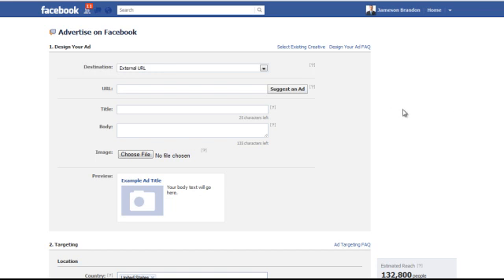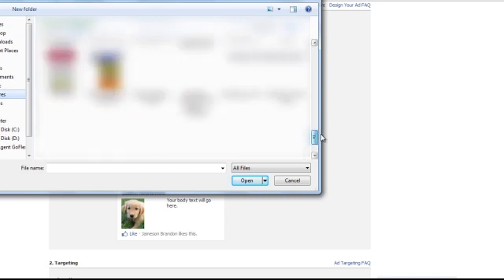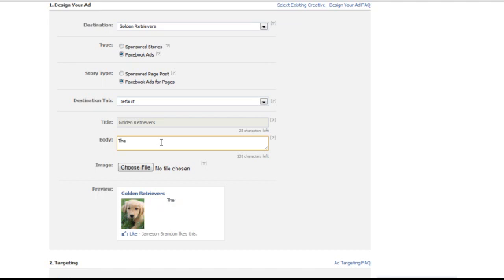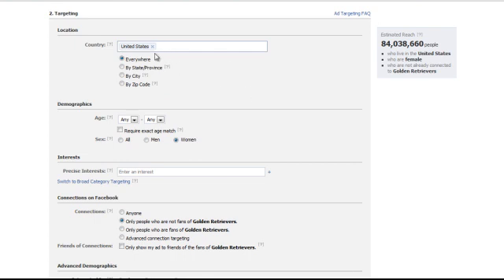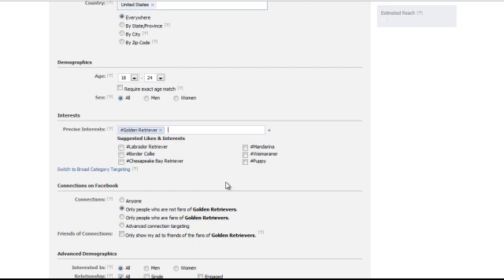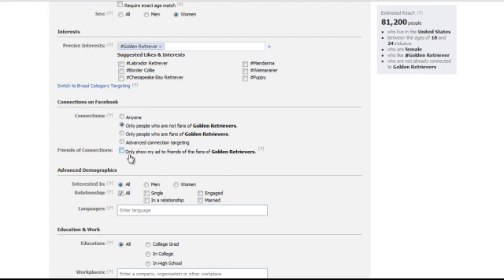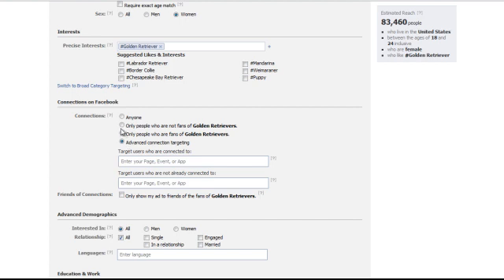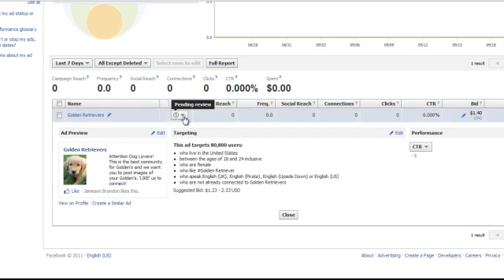How to earn money in Facebook Bonus A Z Ad Setup